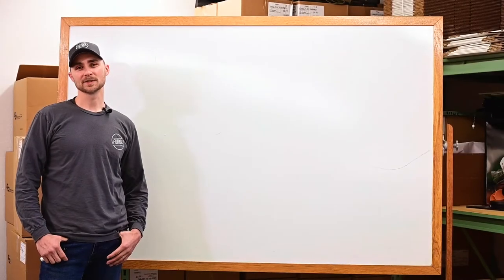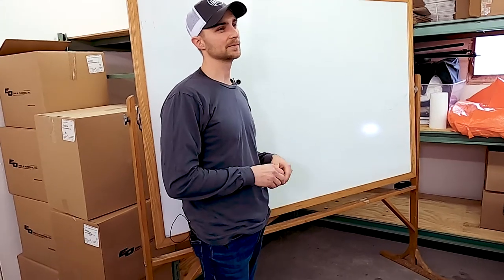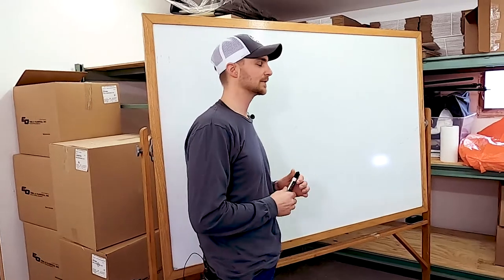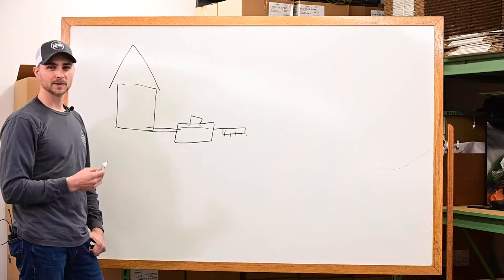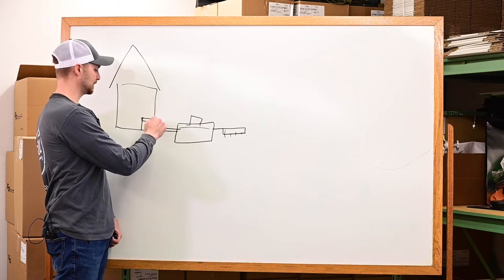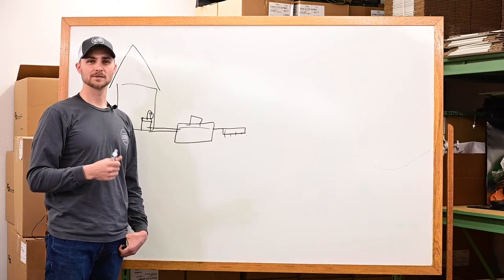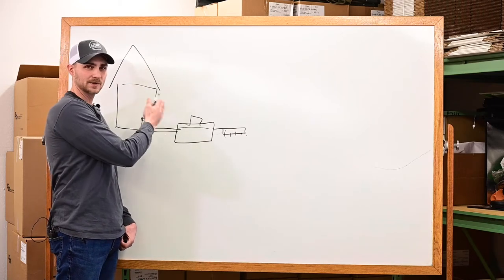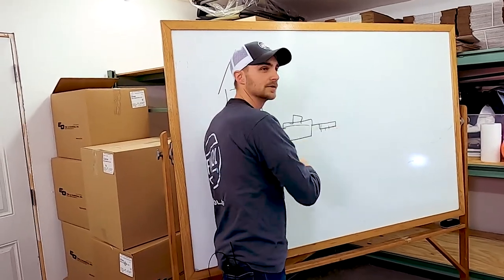SAVE YOUR SEPTIC! A lint filter can prolong the life of your septic system. TRAP FIBERS WITH FILTROL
Lint and plastic microfibers can create a barrier and stop your drainfield from functioning properly. Filtrol makes the best lint and microfiber filter on the market. With the Filtrol you can stop these fibers at the source (your washing machine) and keep the majority of fibers from leaving your home.